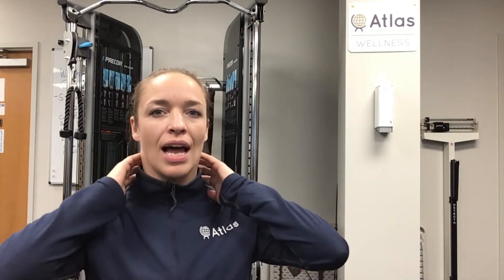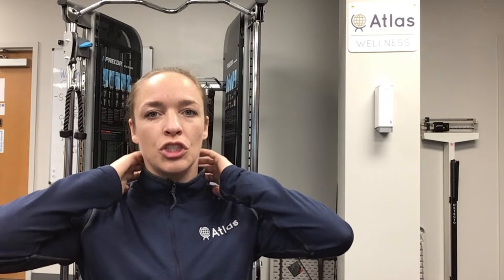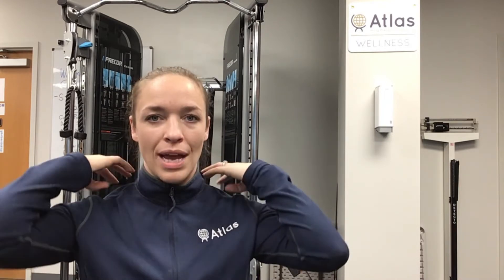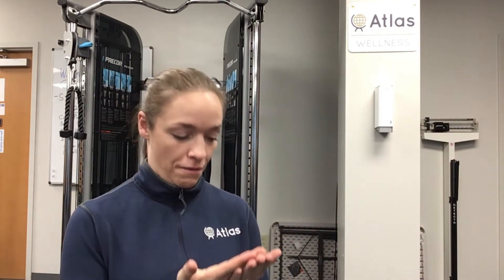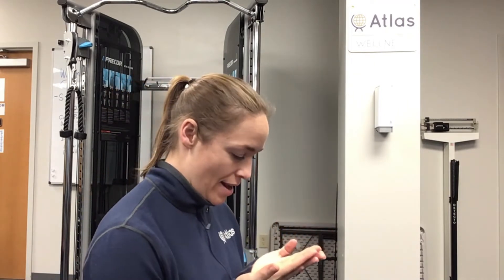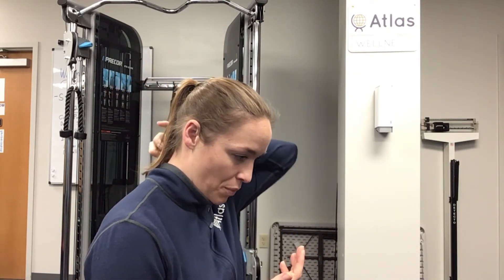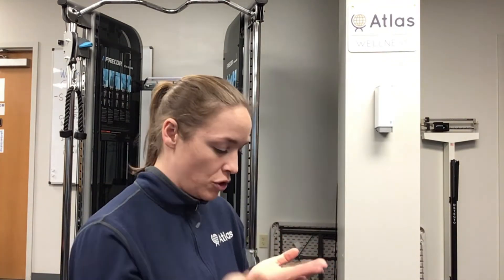Preventing Neck Pain & Injury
Use this one tip to decrease your discomfort and prevent injuries like disc herniation, arthritis, and more!